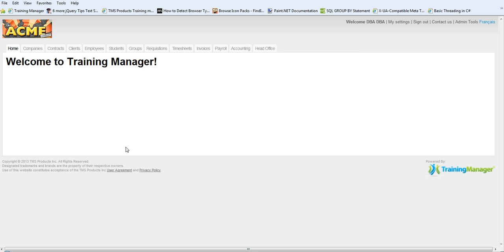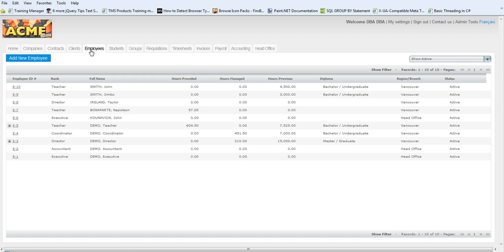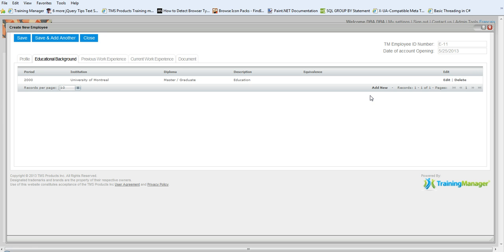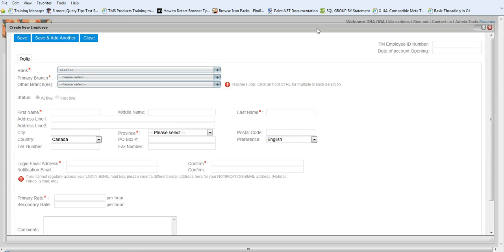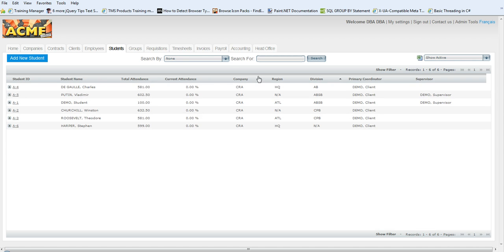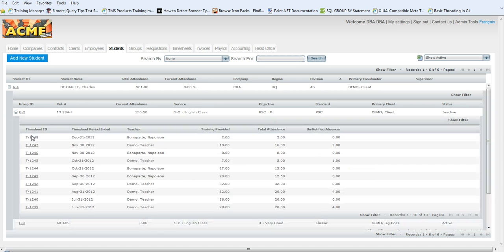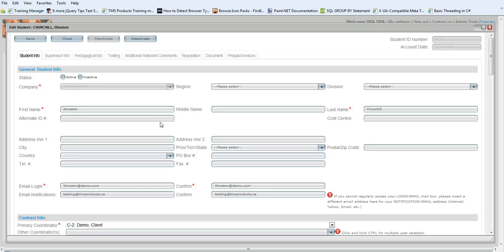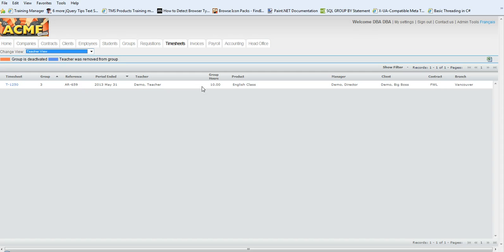TMS TRAINING MANAGER - Common Functions Demo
This demo describes the fucntions common to all users of Training Manager.  Specifically, this demo describes the process for creating new users, accessing existing user accounts, how to sort, filter, mine and search for data, and finally how to add a supervisor to a student's account.